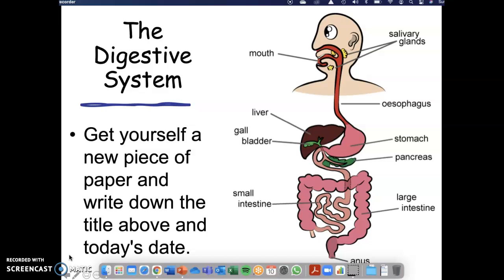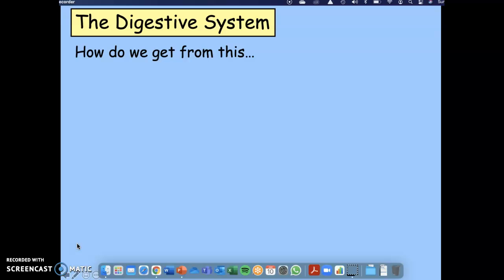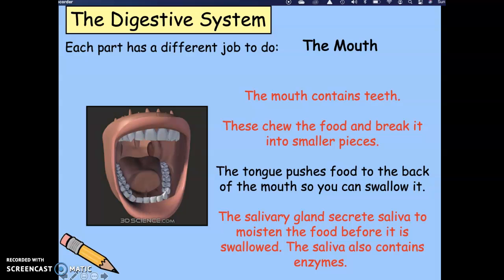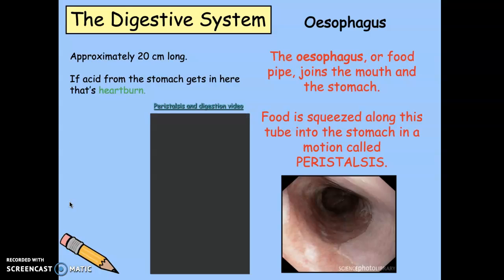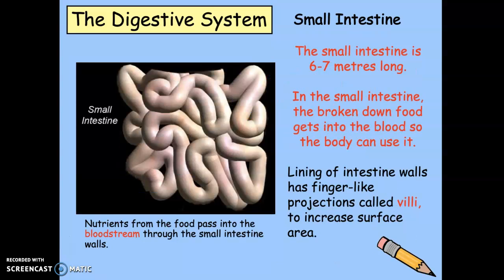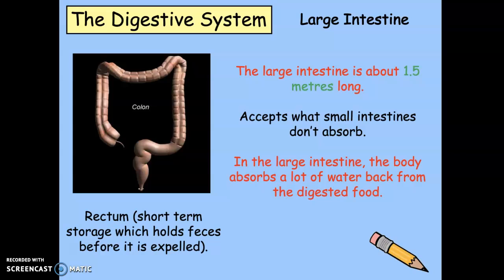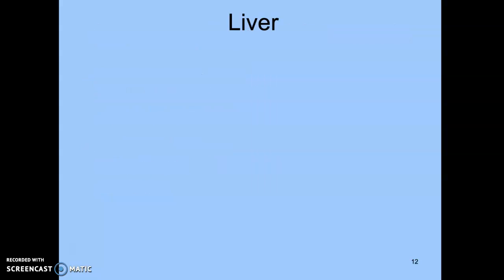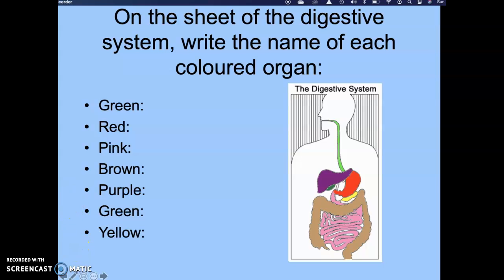The Digestive System